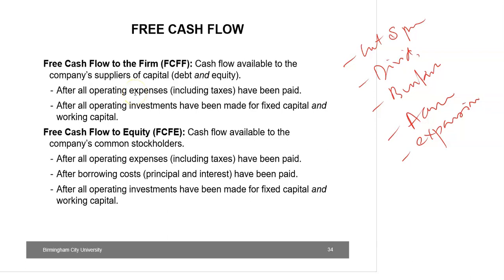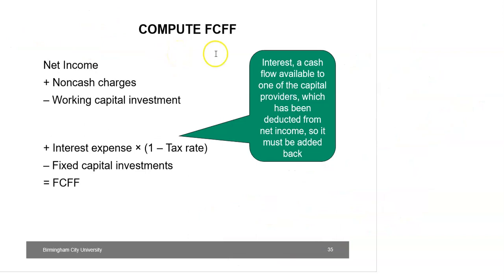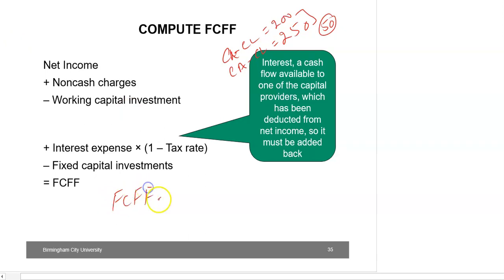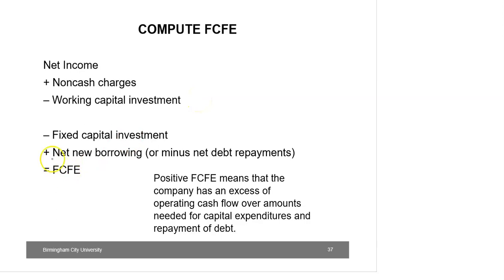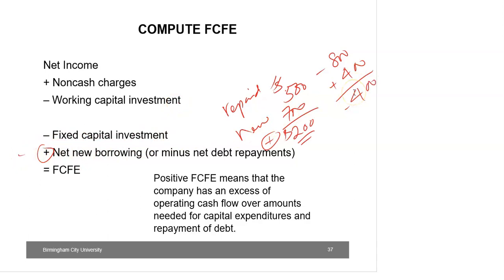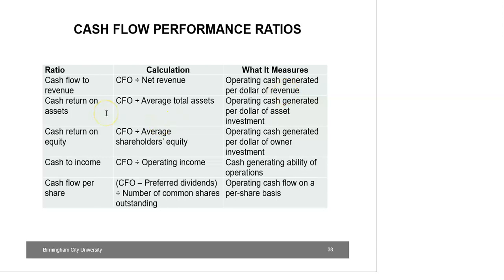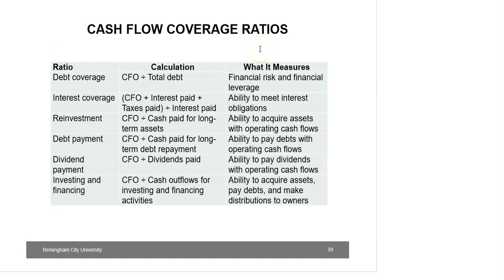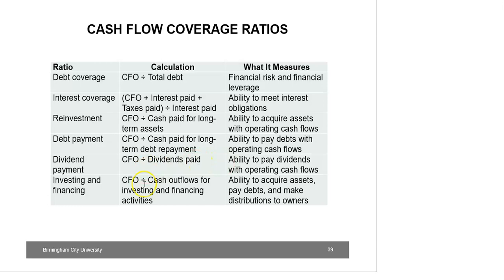Cash Flows Statement Analysis 3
In this tutorial, we cover the Free Cash Flows and Cash Flows Ratios.

It covers the curriculum of CFA (Chartered Financial Analyst), FRM, Investment Management Certificate (IMC), ACCA and MCSI Qualifications.

The slides covered are from International Financial Statement Analysis by Robinson et al.